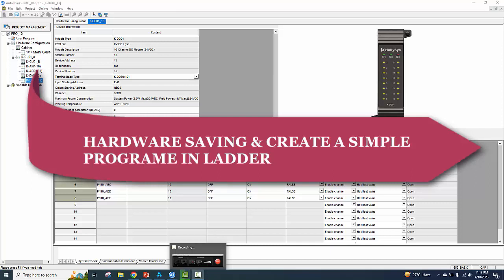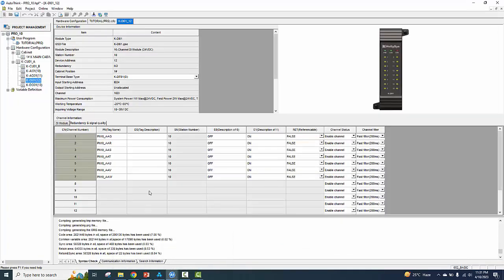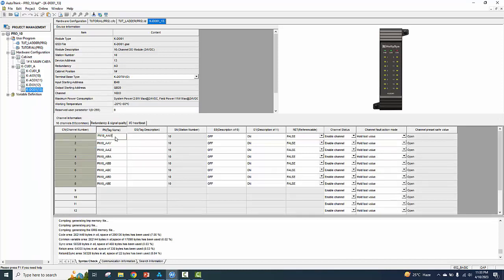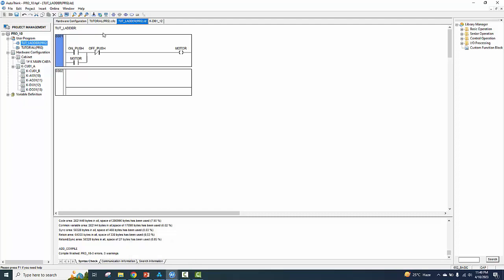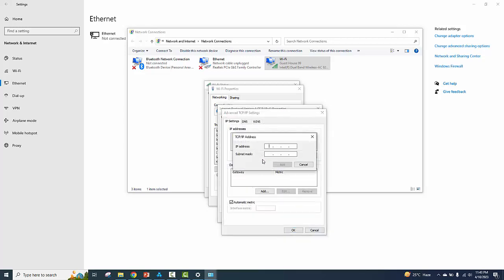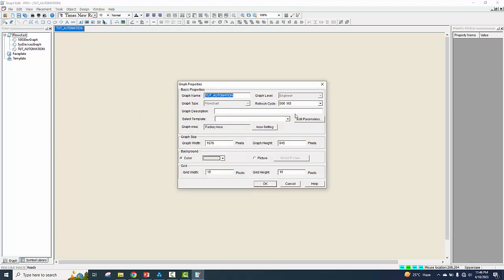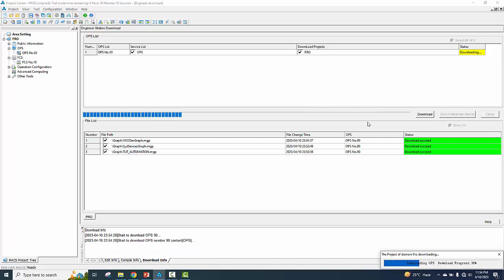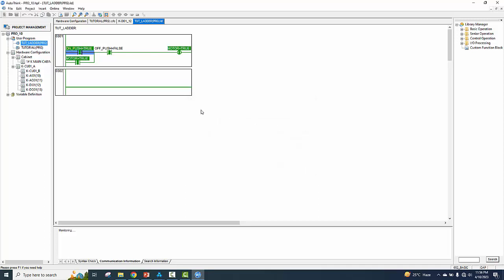HOLLYSYS MACS DCS HARDWARE SETTING SAVING AND CREATE A SIMPLE LADDER PROG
In this video i show how to save hardware in Hollysys macs dcs software and create a simple program in ladder logic .